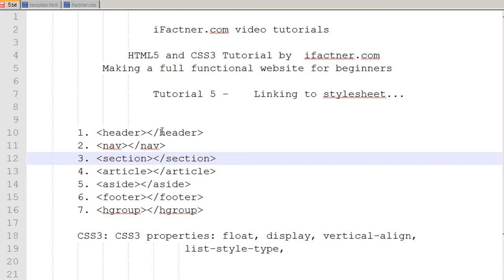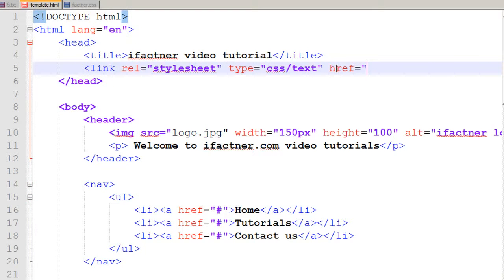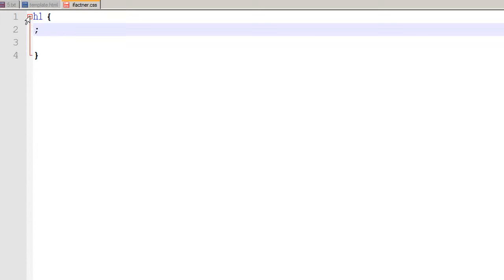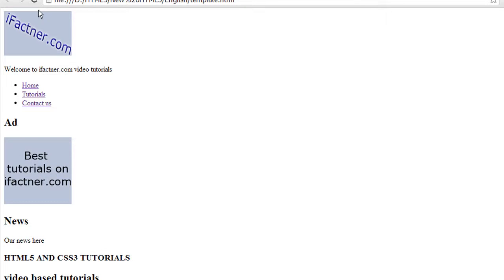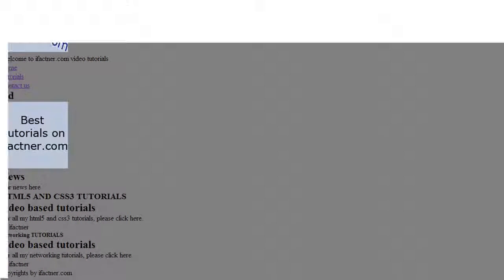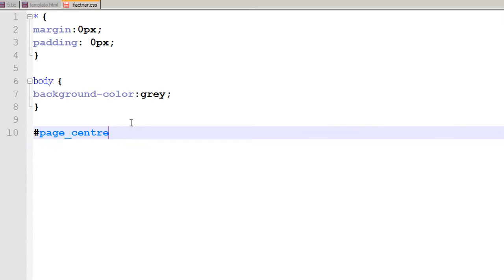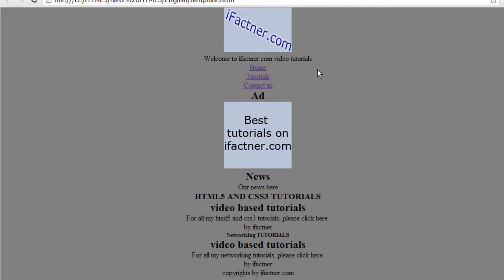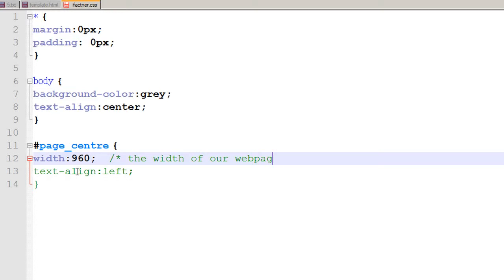HTML5 and CSS3 tutorial for beginners 5 Linking to Cascading Style Sheets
Part 5 of 11 parts HTML5 and CSS3 tutorial for beginners using new HTML5 tags and CSS3 external cascading style sheet for developing a complete static The tutorial series is titled as "Making a full functional static website for beginners". This tutorial "HTML5 and CSS3 tutorial for beginners 5 Linking to Cascading Style Sheets" shows you how to link the HTML5 web page to external Cascading Style Sheet in HTML5 web site designing and development.
I introduce learners to the New HTML5 tags i.e., Header, Navigation nav, section, article, aside and footer tags in this new HTML5 video tutorial or new HTML tutorial. This is the 3rd tutorial of 11 parts tutorial series about Hypertext Markup language version 5 HTML5 and cascading style sheets version 3 css3. Learn to design a full static working website in html 5 and CSS3 with this web design tutorial for beginners and web development tutorial.
The outline of the tutorial is as follows:
Making a full functional website for beginners
Tutorial 3 - Making all sections
1. header
2. nav
3. section
4. article
5. aside
6. footer
7. hgroup

CSS3: CSS3 properties which are used includes: float, display, vertical-align, list-style-type for Cascading Style Sheets 3.